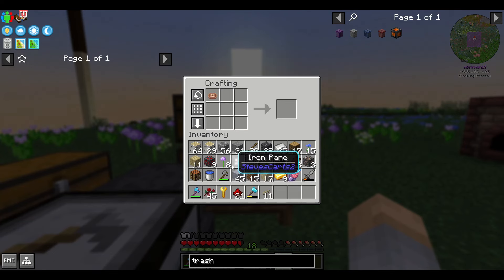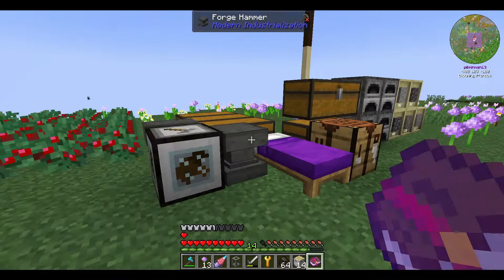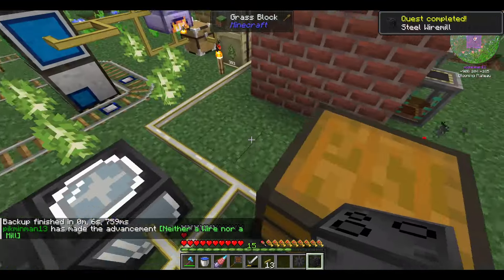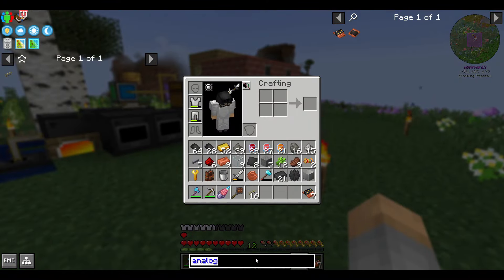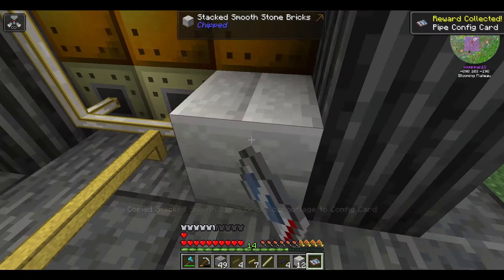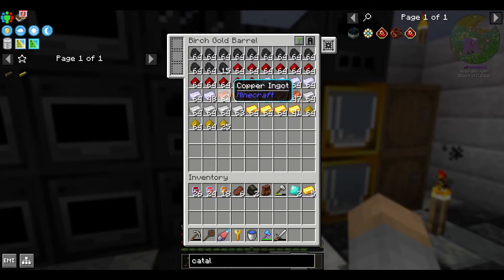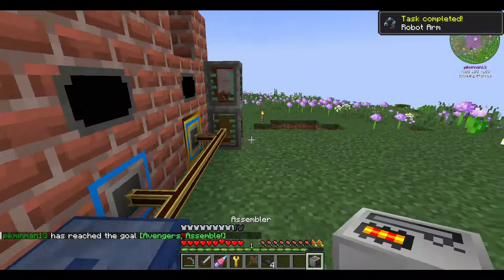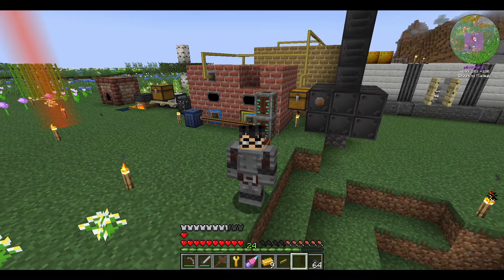FTB NeoTech Guide- Episode 2- Steam for the Steamed Ingots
On today's episode of the FTB NeoTech Guide, we make a lot of steam machines, automate steam-based ore processing, make some drills, visit a parallel dimension, and recruit some humble laborers.

Dr. Stone OST:
Senku & Taiju
The Usual Mode
Spinning Gears
Senku's Mind
From Zero
Foxtail Ramen!!
A Battle of the Mind
Gen'z Mood
Strong Desire
Like the Sun
FANTASY VS SCIENCE

Chapters
00:00 Early Food
00:57 Sophisticated Backpack
01:46 Slimeball Hunt
02:30 Auto Pickup Upgrade
02:59 Coke Oven
03:43 Faster Furnace
04:28 Steam Mixer
05:16 Primogel Goo
05:52 Steam Blast Furnace
06:50 Steel Upgrade
07:50 Tree Farm Buffer
08:11 Steel Wiremill and Rubber
09:59 Creosote Management
10:29 Analog Circuits
10:59 LV Machine Hull
11:55 Cutting Machine
12:56 Steam Quarry
15:05 Large Steam Boiler
16:28 Automatic Ore Processing
19:11 Automatic Bronze and Steel
20:00 The Undergarden (Portal and Diamonds)
21:12 Engineer's Workbench
21:44 LV Steam Turbine
22:35 Polarizer and Assembler
24:41 Hang Glider and Easy Villagers
26:41 IE Metal Press